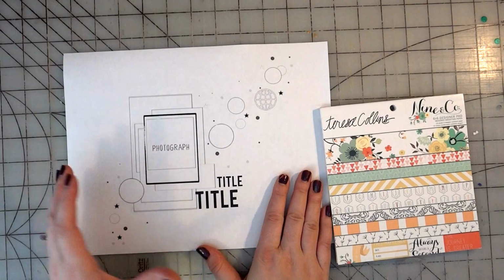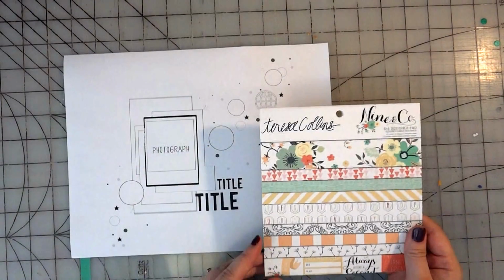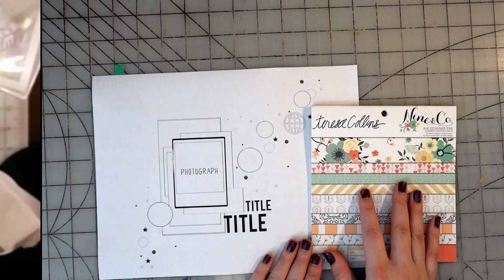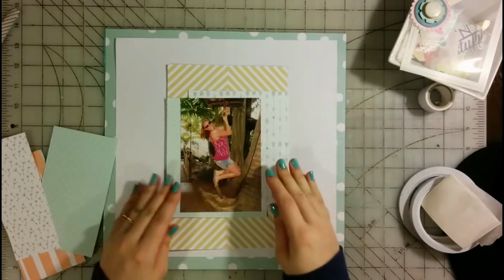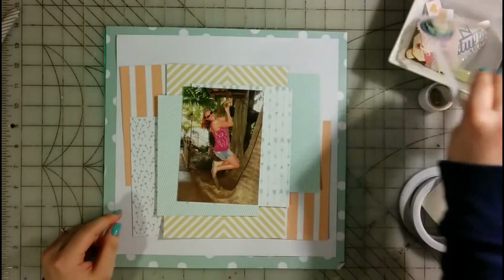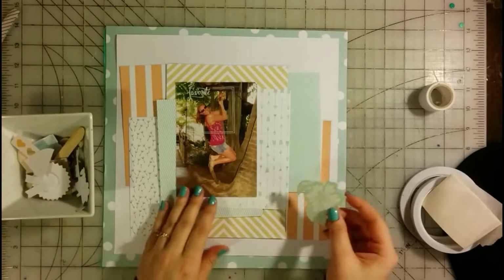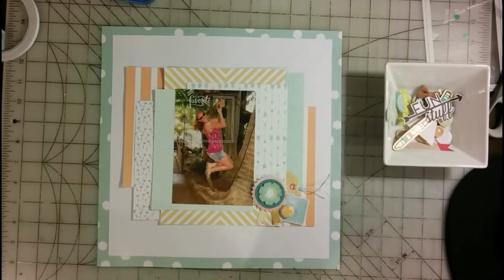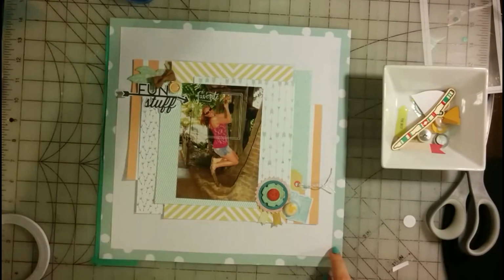Get Sketchy (003) Fun Stuff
A week late but here is our third installment of using the same sketch with Rachel and seeing what we come up with! I had fun with this layout and it came to me pretty fast which is always a bonus.

-Scraps 0/5 (layouts)
-Embellishments 4/30 (plastic storage)
-Embellishments 5/40 (bowls)
-Embellishments 0/15 (stickers)
-Frames 0/15
-Overlays 1/10
-Wood Veneer /5
-Numbers Jar 0/10
-Sequence No
-Sewing no
-Foam adhesive no